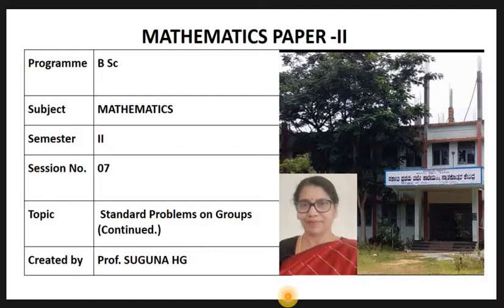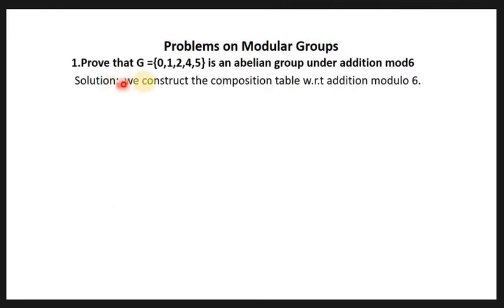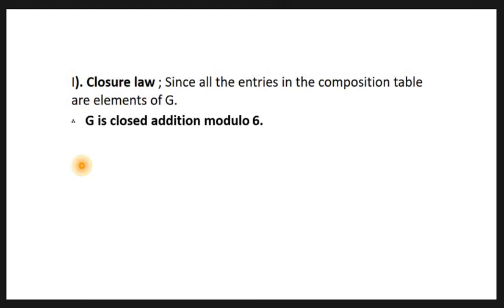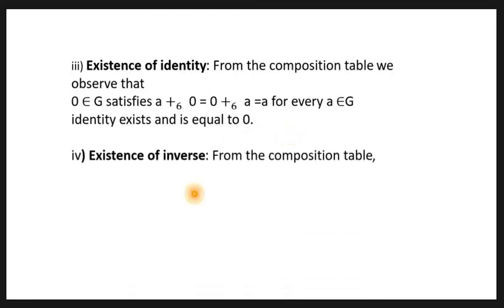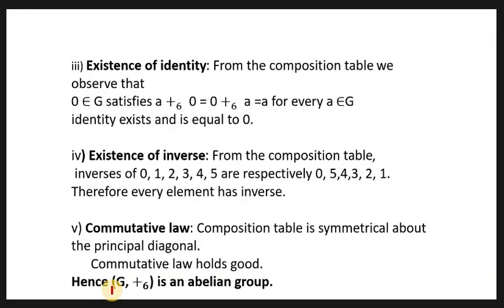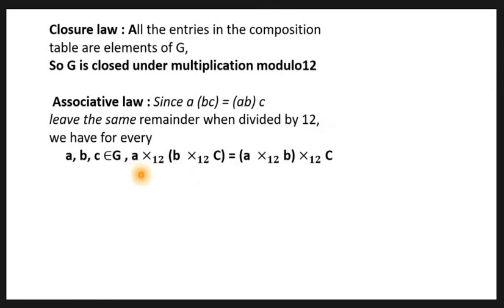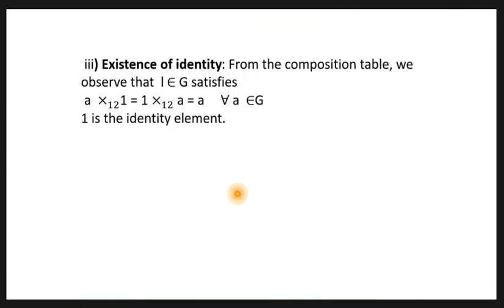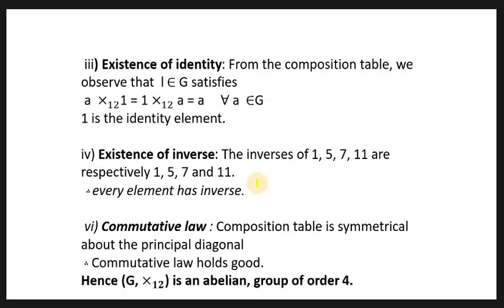Standard Problems on Groups (contd..)